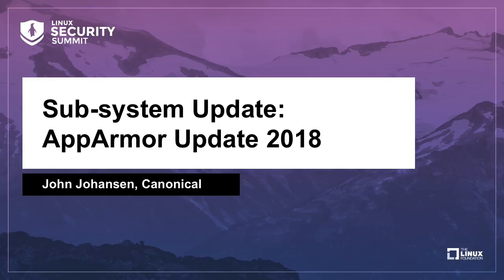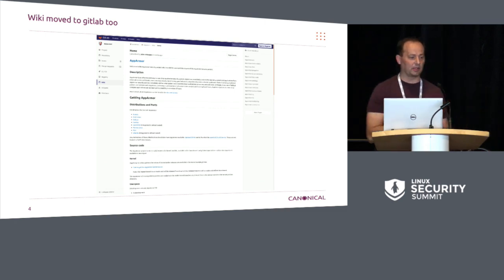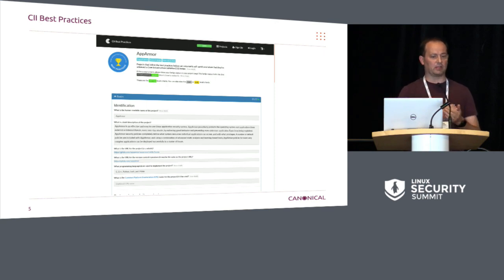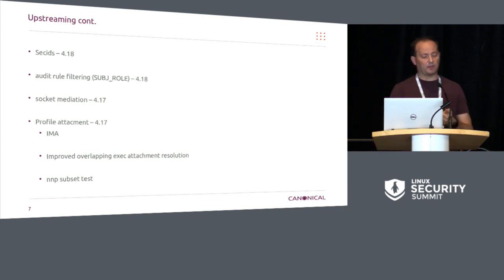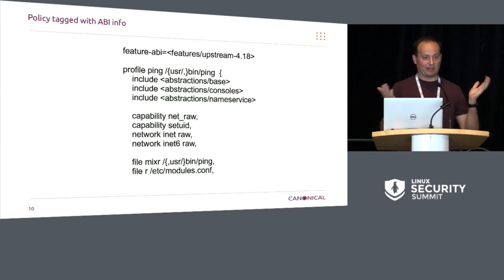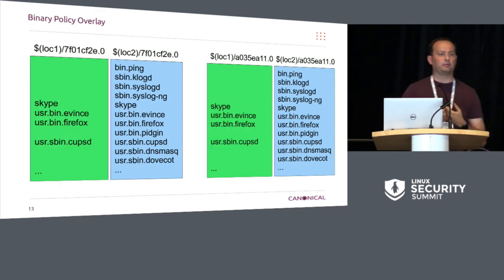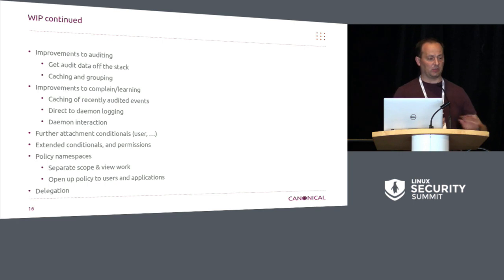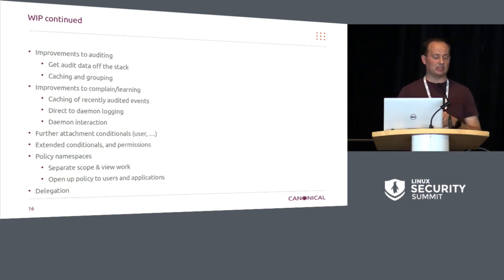Sub-system Update: AppArmor Update 2018 - John Johansen, Canonical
This talk provides an update of the current state of the AppArmor project. It will look at new features, and miscellaneous changes developed over the last year, as well as a look at the current work in progress.

About John Johansen
John Johansen works for Canonical doing kernel related work for the Ubuntu security team.

John Johansen began working with open source software in the late 80s and began playing with Linux in 93. He completed a masters in mathematics at the University of Waterloo and the began working for Immunix doing compiler hardening, and then AppArmor. After Immunix was acquired by Novell he began working on Suse Linux and in 2009 he joined Canonical as a kernel engineer. He is currently employed by Canonical as a security engineer with a primary focus on supporting the AppArmor project.